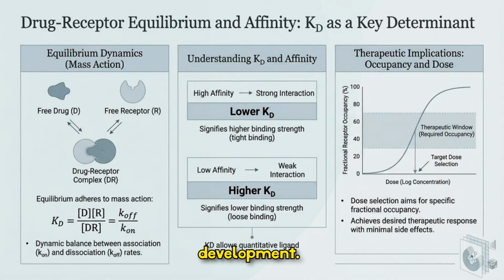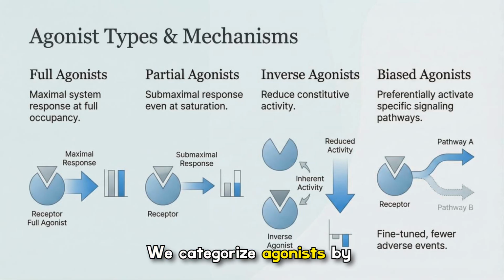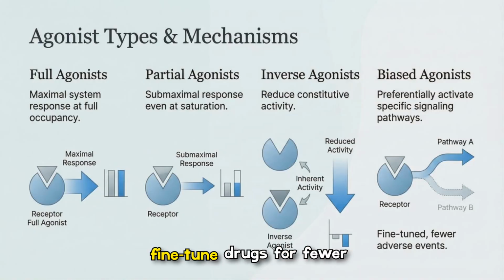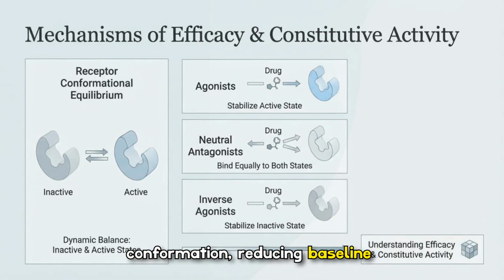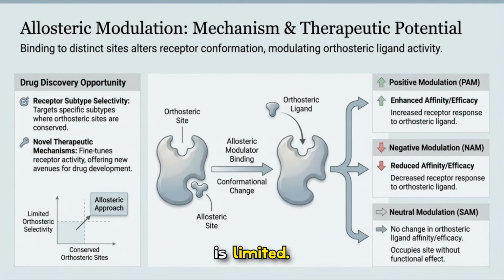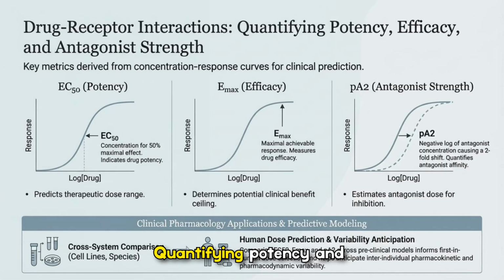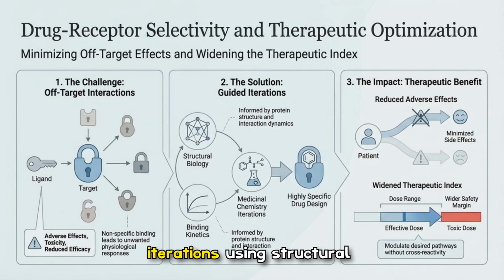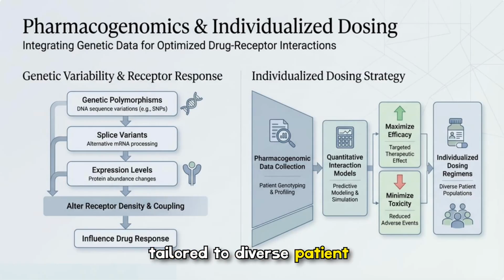Drug Receptor Interactions Explained Simply (6 Minutes)